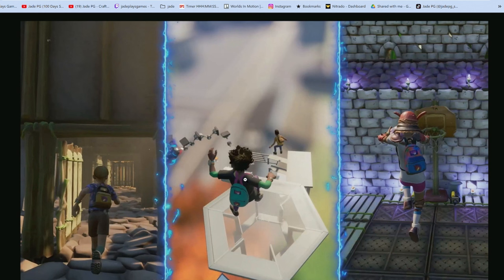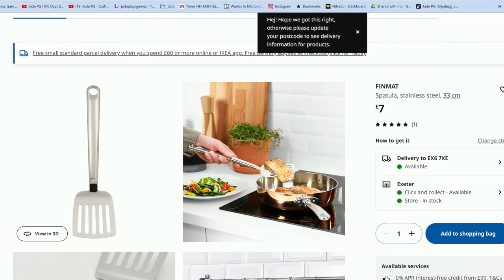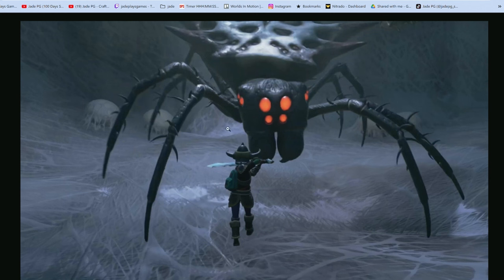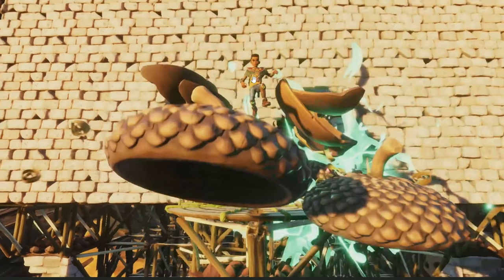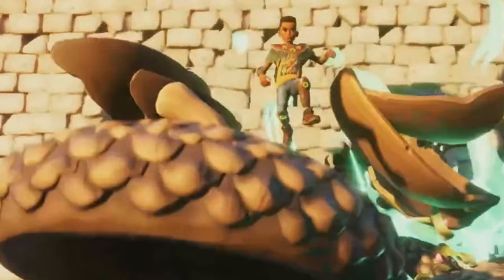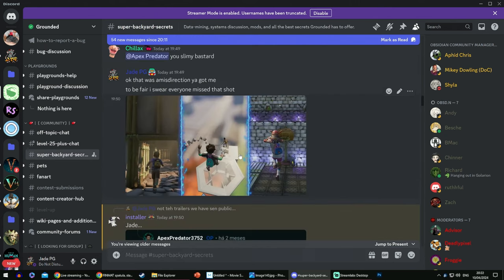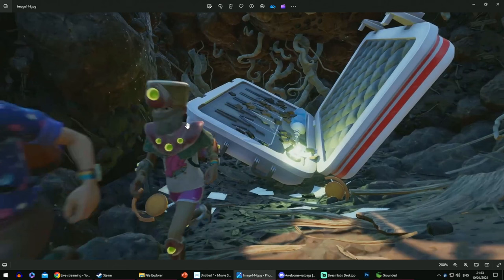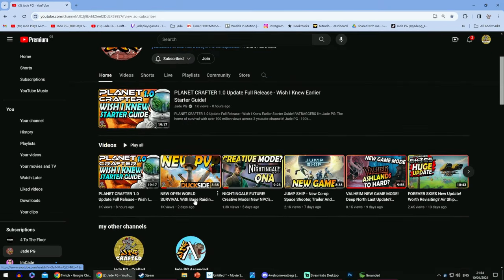GROUNDED 1.4 LAST UPDATE TRAILER LEAKS! 3 Ant Queen Armor Sets! New Decor! Update Is Amazing!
GROUNDED 1.4 LAST UPDATE TRAILER LEAKS! 3 Ant Queen Armor Sets! New Decor! Update Is Amazing! check out  @capitaoschulz for more grounded info!